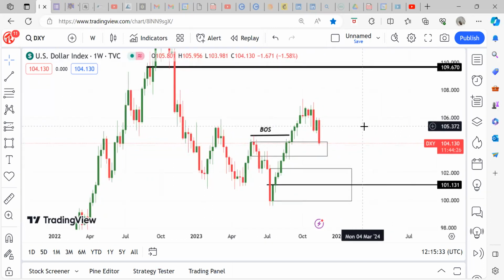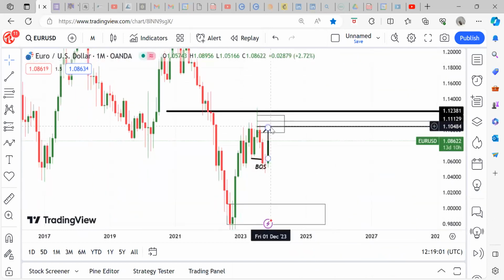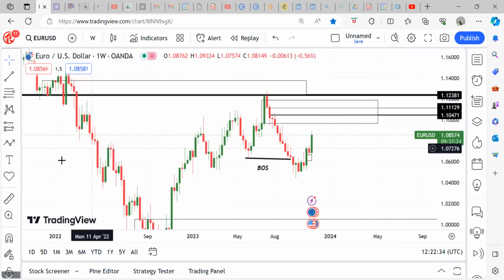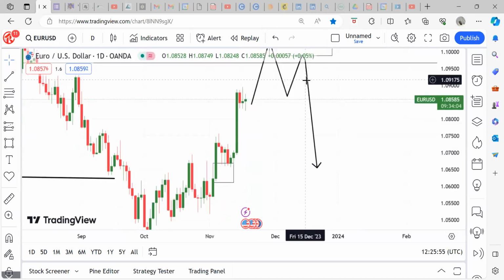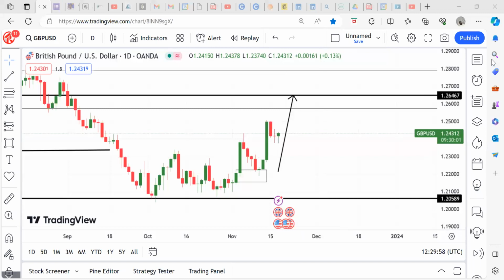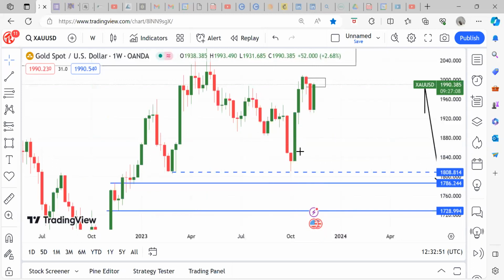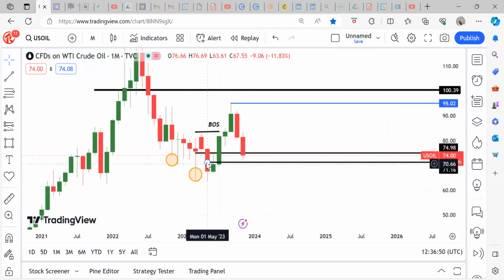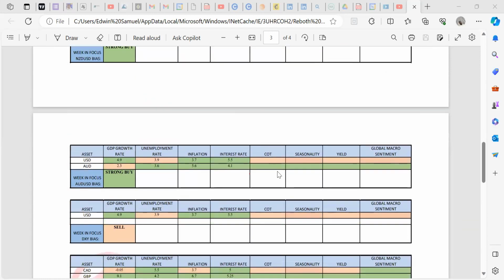Millions To Be Made From Forex Pairs Like GBPUSD And EURUSD - BLACK WALLSTREET CALL Episode 4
In this live analysis session, I spoke about how to incorporate macroeconomic data with technical analysis to bring about high probability trade setups.

I also projected a massive collapse on the EURUSD and GBPUSD to about 3000pips of which with proper positioning can deliver up to +5000pips.

The essence of me coming on here to share my view on the market is to help traders trade properly thereby allowing the market work for them.